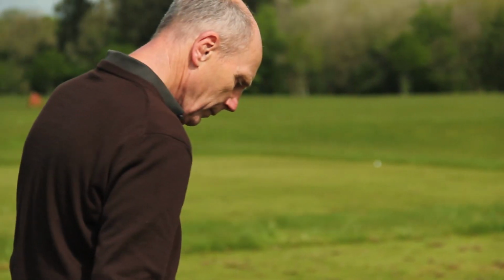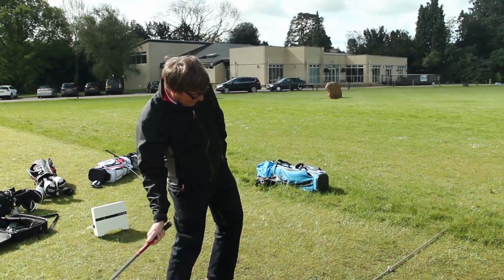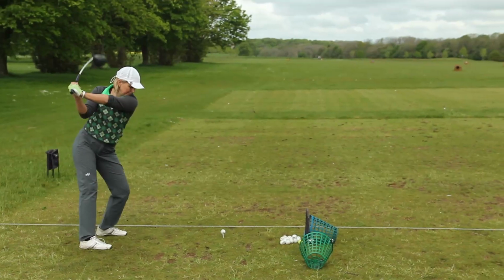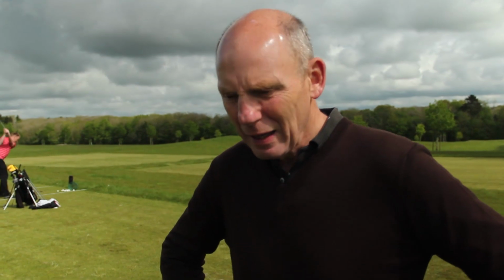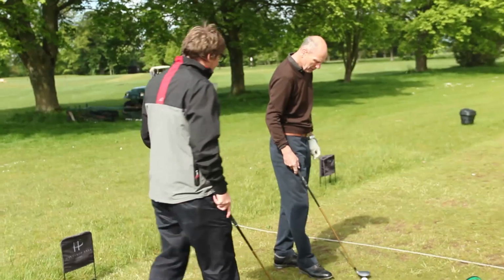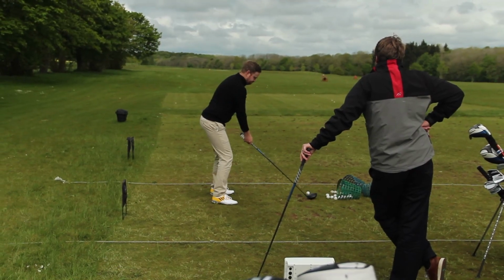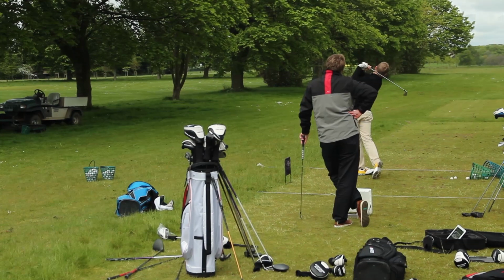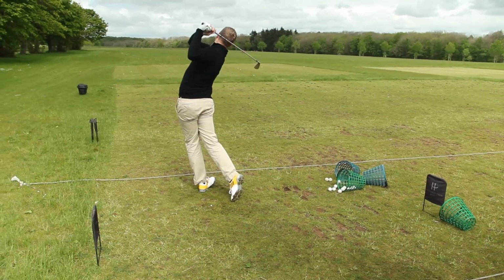Train like a tour pro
We teamed up with Benross golf to give five National Club Golfer and Lady Golfer readers a custom fitting session and coaching from a team of experts.

Video credit: Nick Collingburn